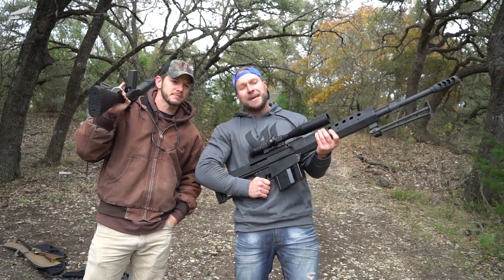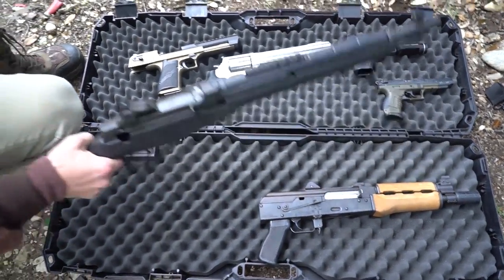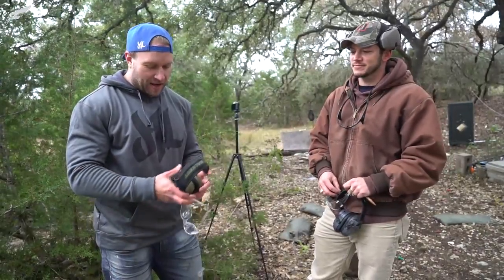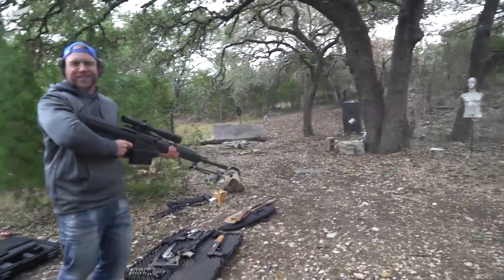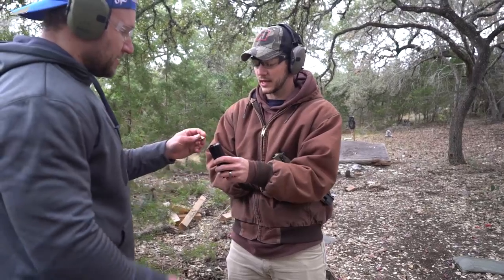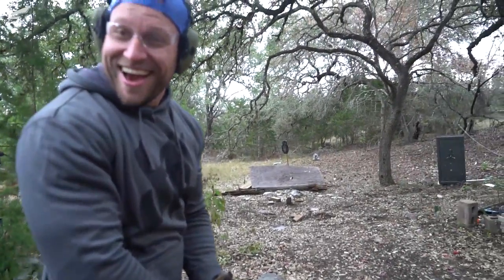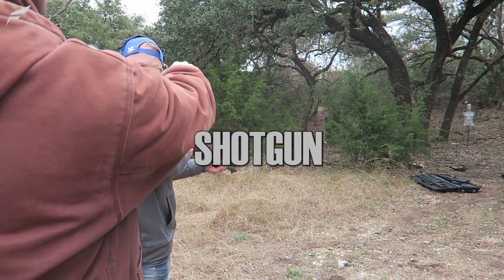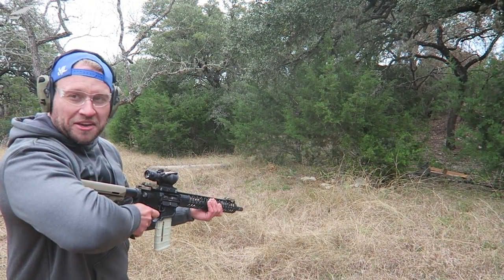MY FIRST GUN! (w/ Demolition Ranch)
Had my first gun experience at demolition ranch. Started with the 50 cal bmg & 500 magnum!

INTERESTED IN BITCOIN? Sign up for Coinbase (Awesome way to Buy/Sell/Store Bitcoin/Etherium/Litecoin) and get $10 worth of Bitcoin with your first $100 deposit

Fan Mail/Packages:
Furious Pete
1801 Lakeshore Rd W Unit 6